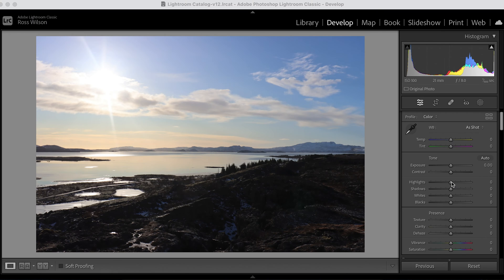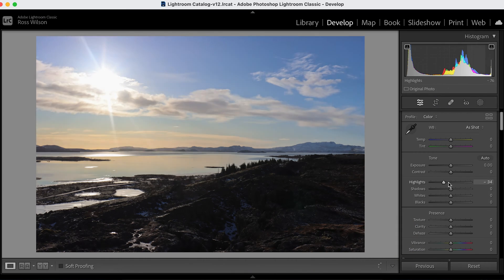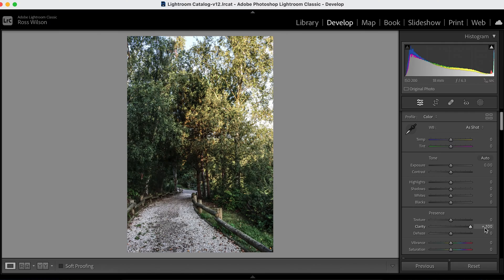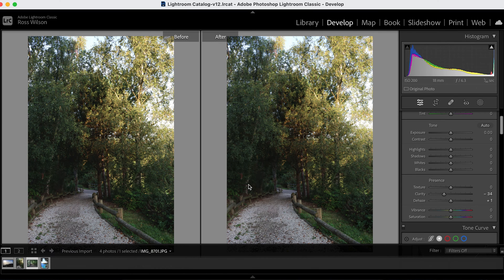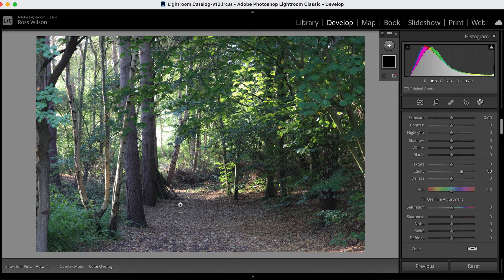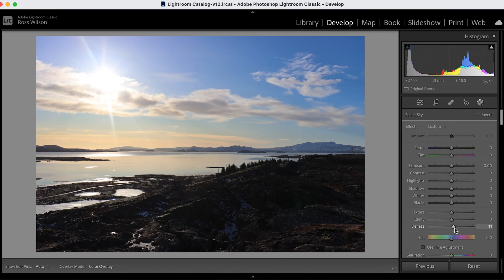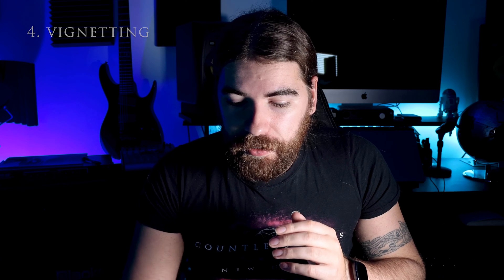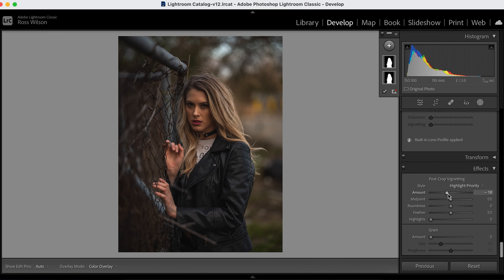OVER EDITING in Lightroom? - 4 Things to Avoid & Fixes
We are all guilty of it when first starting out, going too far with your edits (unintentionally) and not knowing when to stop with sliders. Join me in this video as we go over 4 things to avoid in Lightroom that causes over editing...well unless thats what you are after.